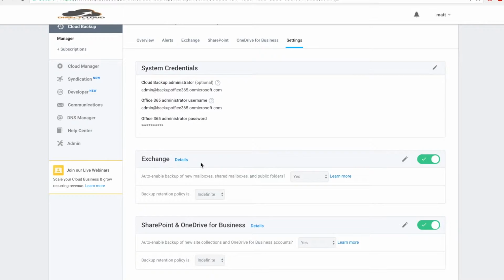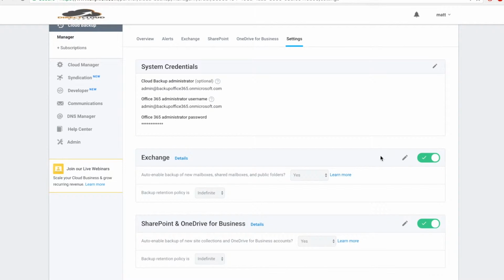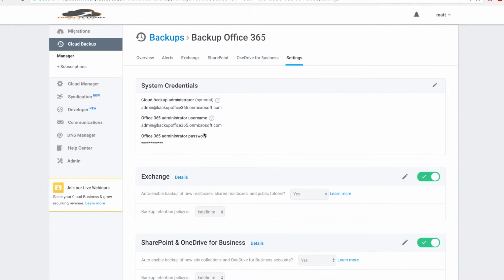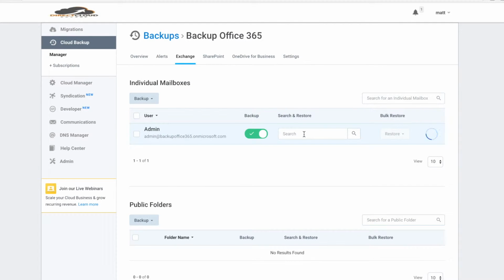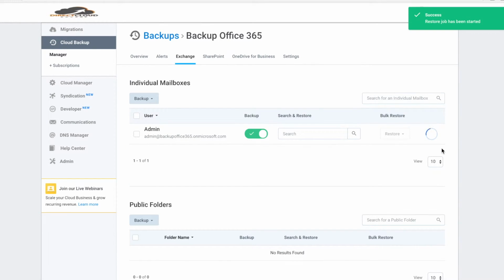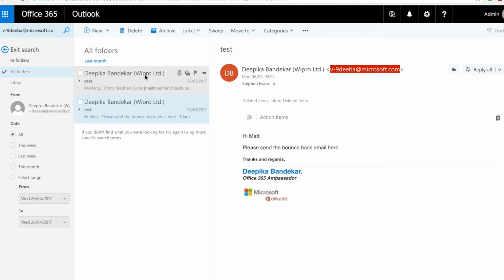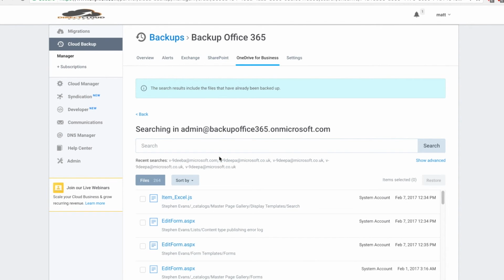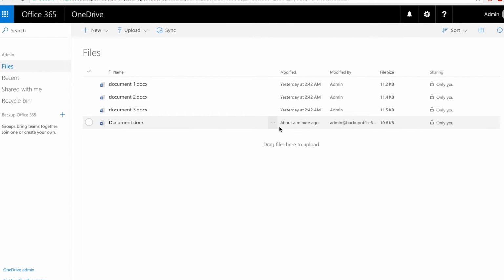OfficeBackup365 Data Protection - Backup and Recovery for Office365 in the Cloud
Our OfficeBackup365 Solution ensures complete Data Protection for Office 365 in the Cloud.
Data Protection for Exchange, OneDrive, Sharepoint. With 6 Backup's Daily and granular level for Mailbox, Emails, Tasks, Calendars and Contacts and file document version recoverying for Sharepoint and OneDrive ensures that your data is safe and secure in our UK ISO Accredited Azure Datacentres